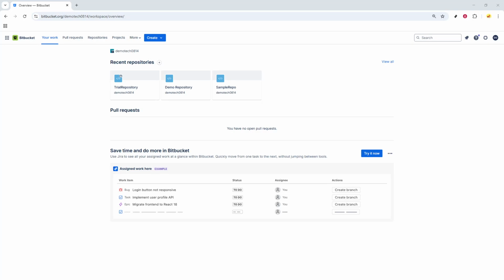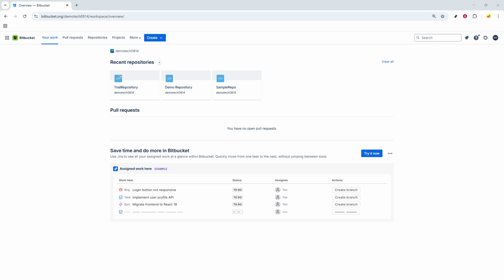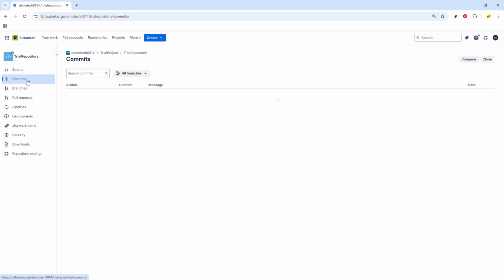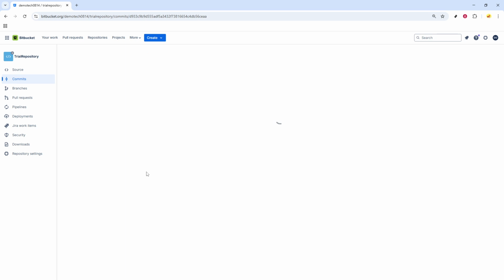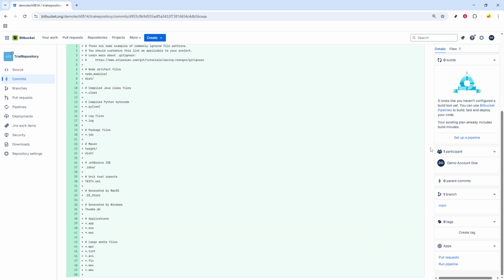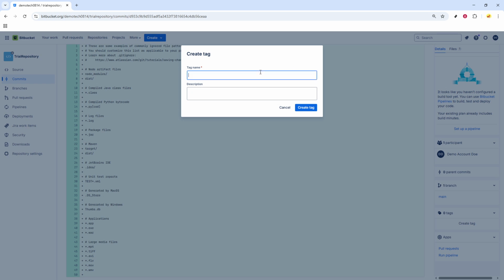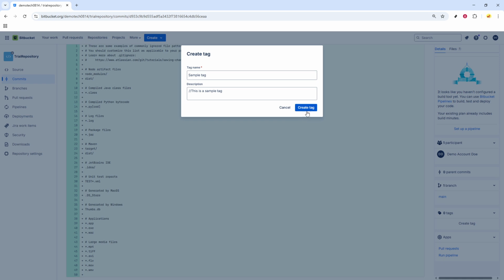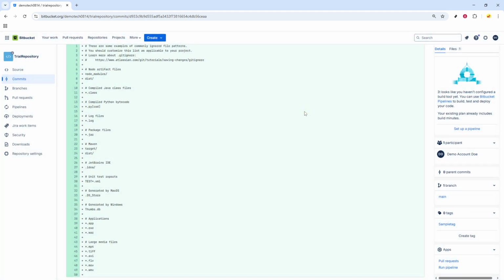How to Add Tag in Bitbucket [2026 Full Guide]